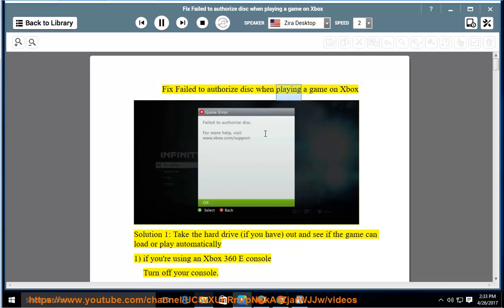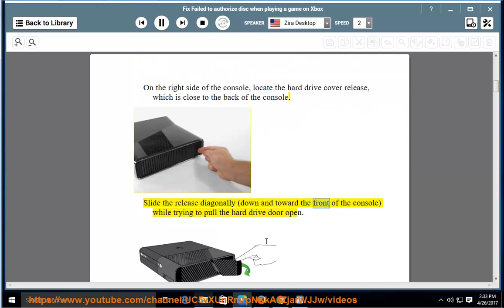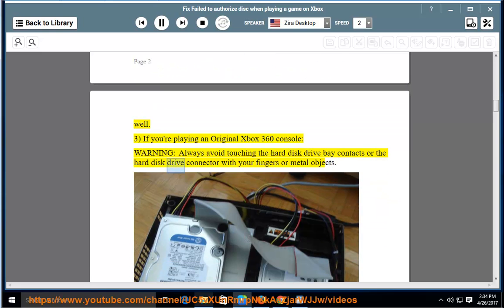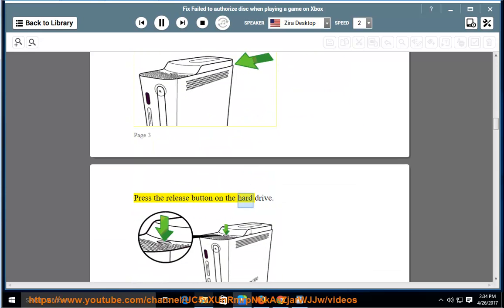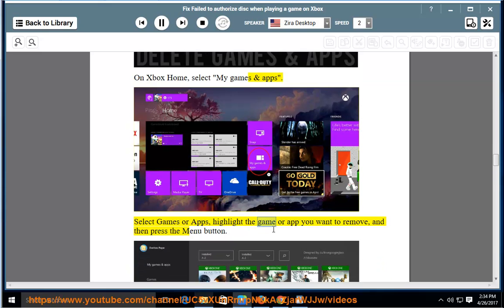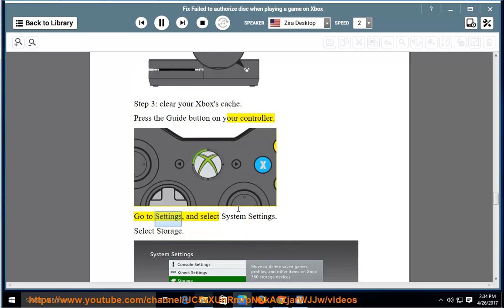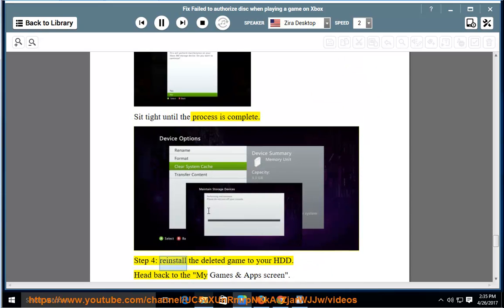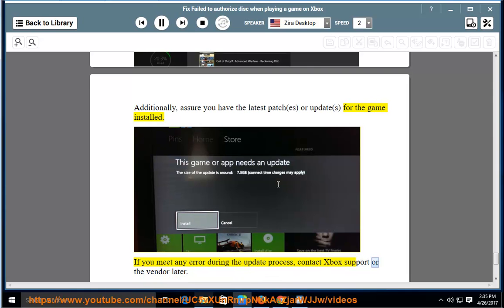Fix Failed to authorize disc when playing an app on Xbox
This vid helps Fix Failed to authorize disc while trying to play a game on your Xbox device. Hit to learn how to add/remove an Xbox 360 hard drive properly. Learn more?